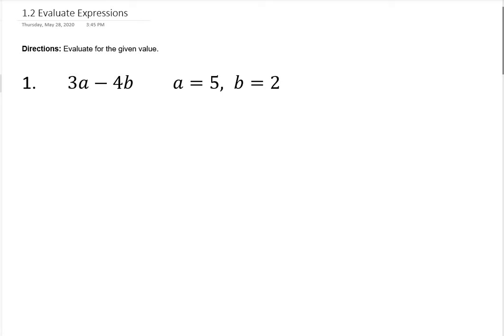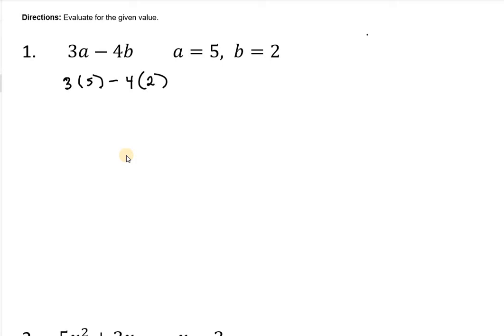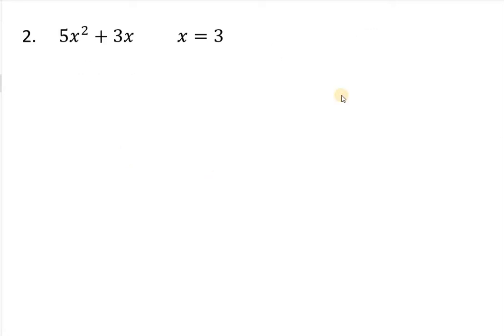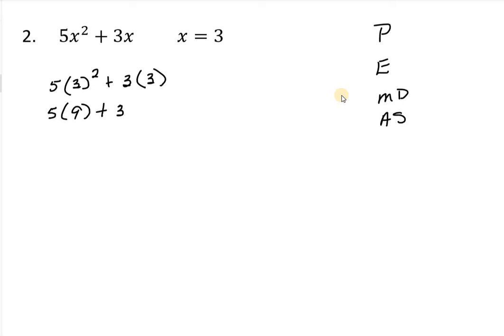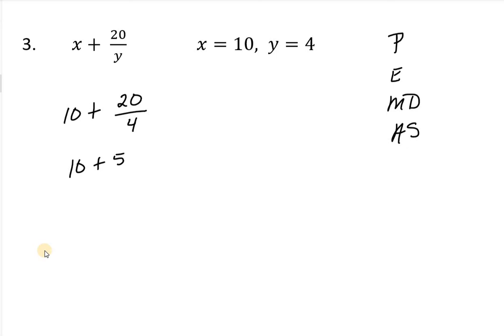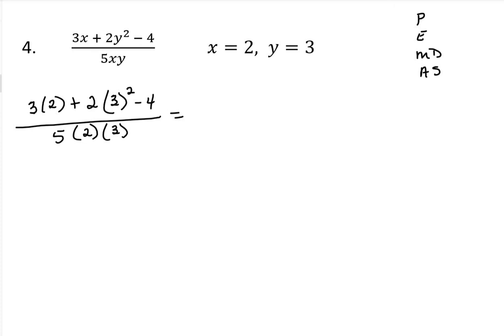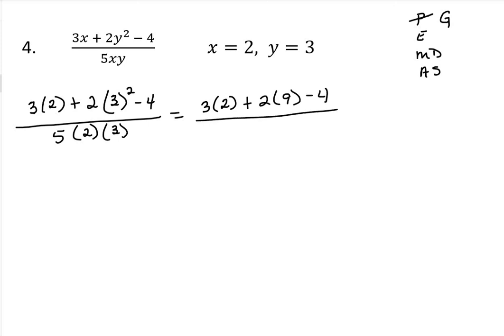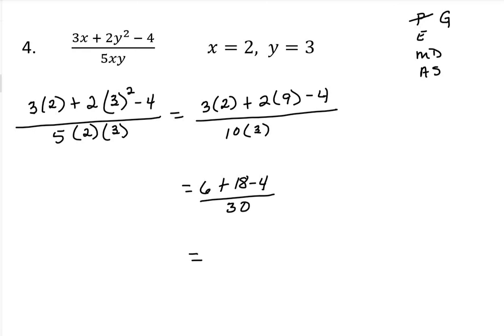Trans Math 1 2 Evaluate Expressions